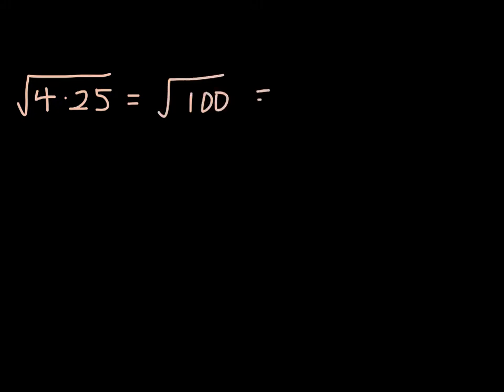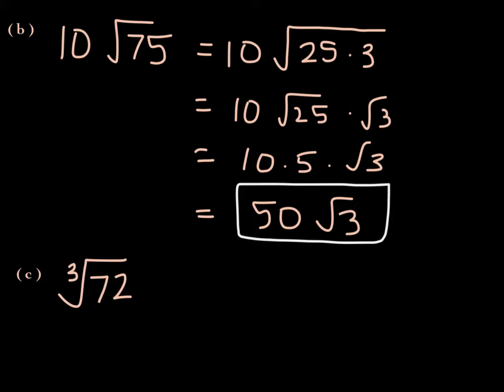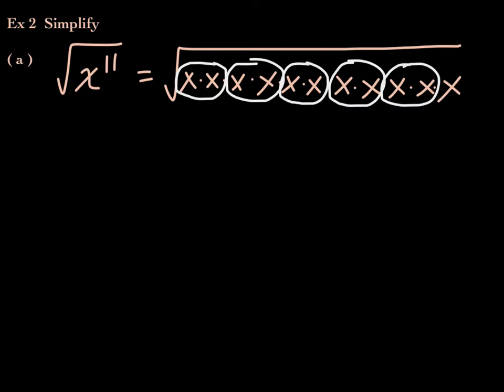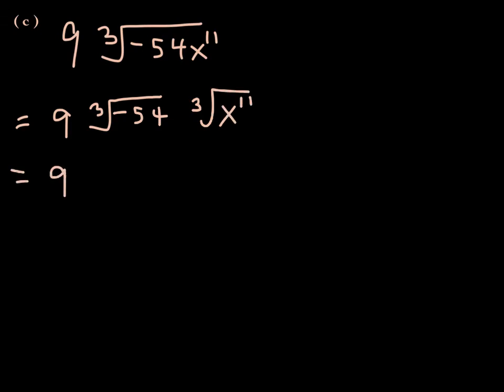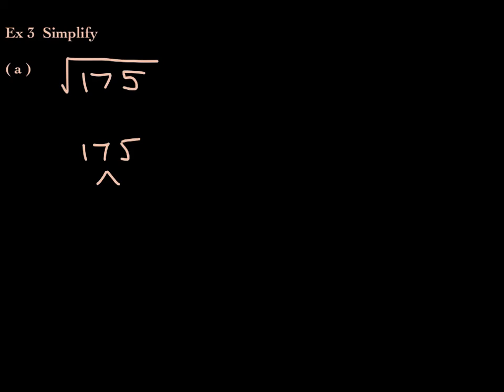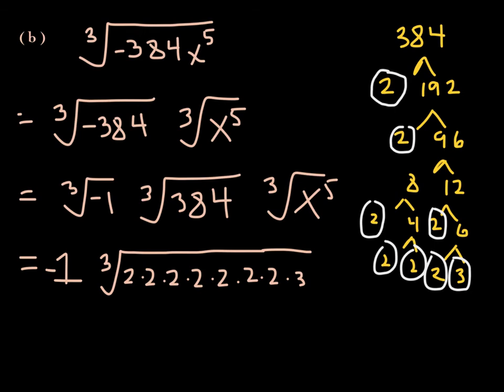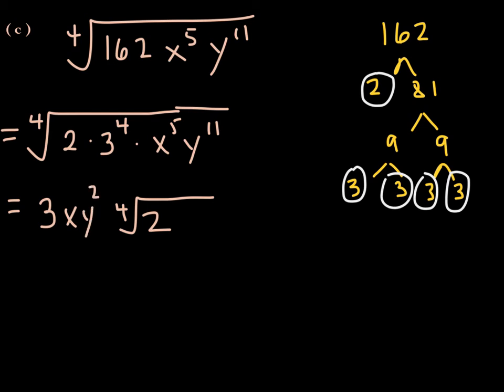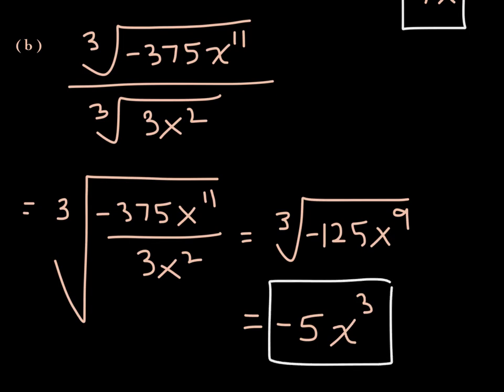Simplifying Radical Expressions | Algebra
Use the product and quotient rules to simplify radical expressions.